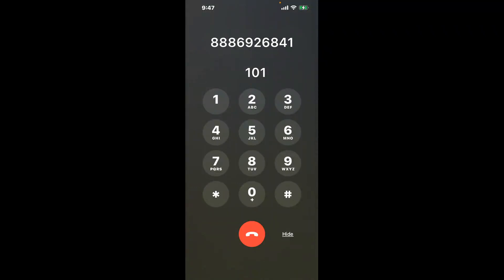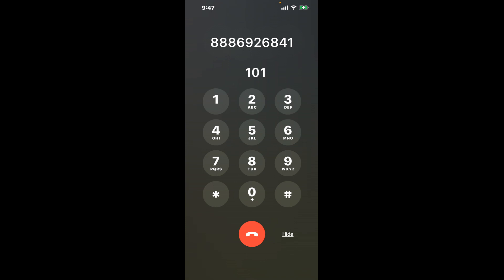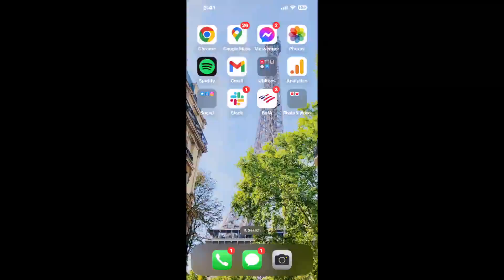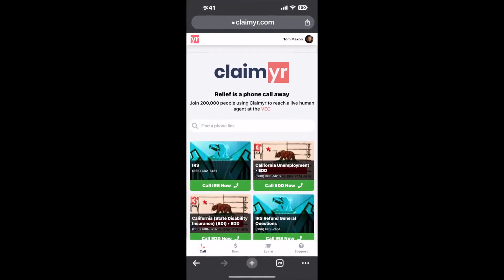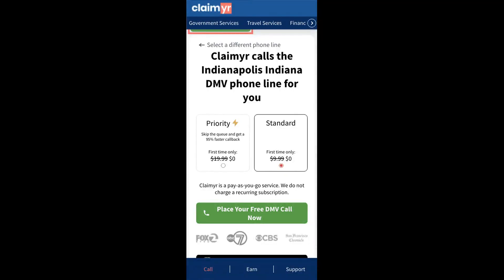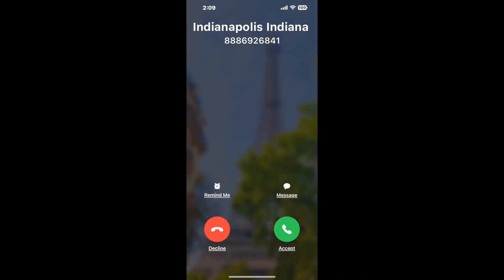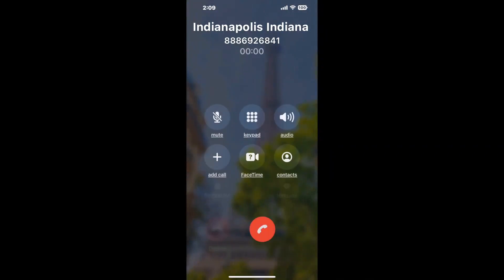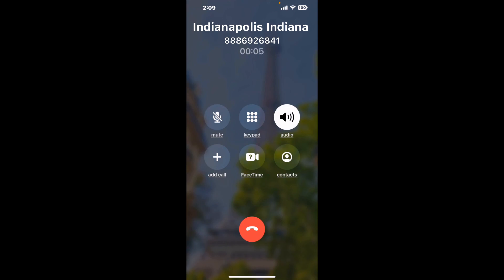Indianapolis Indiana DMV Phone Number - How To Reach A Live Person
Indianapolis Indiana DMV Phone Number Update - how to call Indianapolis Indiana DMV and get a live human agent on the phone.

    How can I speak to a live person at Indianapolis Indiana DMV?

    There are two methods to reach a live person:

    - 1.) by calling manually over and over again, get on a long hold, and then hope the call doesn't drop -- and I'll show you how to do that,
- 2.) use a calling tool that dials for you, stays on hold, and forwards a call to your phone number when an agent is on the line. (RECOMMENDED)

    - **Step 2**: select/search for "Indianapolis Indiana DMV "
    - **Step 4**: kick back, relax, and wait for your phone to ring with a Indianapolis Indiana DMV agent on the line!

    What is the best time to call Indianapolis Indiana DMV ?

    The best time to call Indianapolis Indiana DMV  is Wednesday and Thursday afternoons. ⚠️**WARNING**⚠️: please beware that you often need to dedicate an entire day to dialing over and over **just to get on hold**. Also, Indianapolis Indiana DMV is notorious for *dropping calls even when you finally do get on hold*! So if you decide to start calling mid-week, due to excessive call volume, you may not be able to reach an agent until the following week or longer.

If you don't consider calling Indianapolis Indiana DMV a full-time profession, consider using a calling tool such as Claimyr to guarantee a callback with an agent on the line with zero hold time.